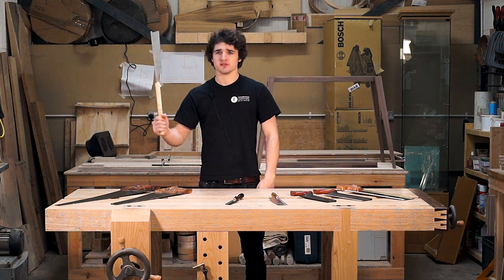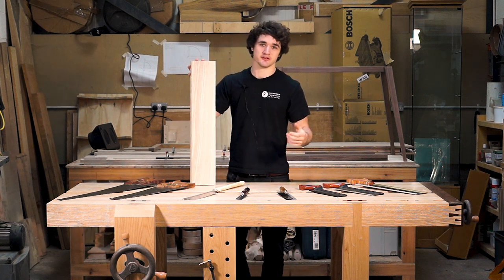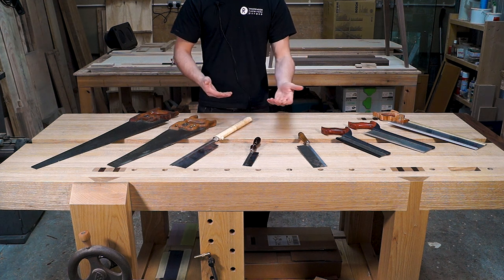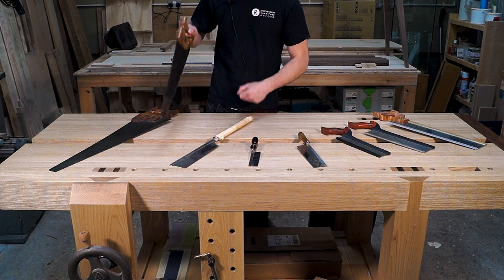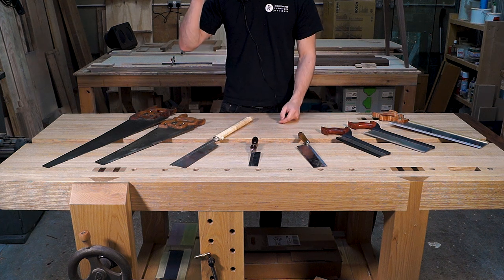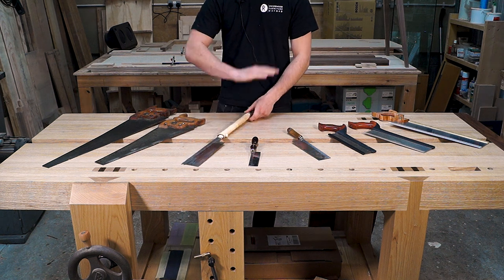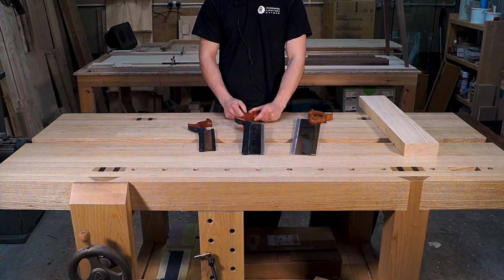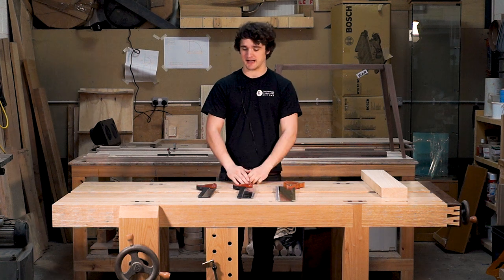What SAWS do you NEED?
Woodworking is not a cheap hobby to get into, especially when starting off. This video will guide you through the options available in regards to saws and hopefully help you make a more suitable and informed choice.

RECOMMENDED VIDEO:
👉Making 'Bertha' | The Roubo Workbench

PRODUCTS RECOMMENDED IN THIS VIDEO:
🔸 Veritas 14tpi Dovetail Saw

👕 Purchase Merchandise - Premium Materials, Quality Design.
🎁 Wishlist - Help us Purchase New Equipment & Resources!
🍺 Send a Tip - Quick, Easy, and Massively Appreciated!